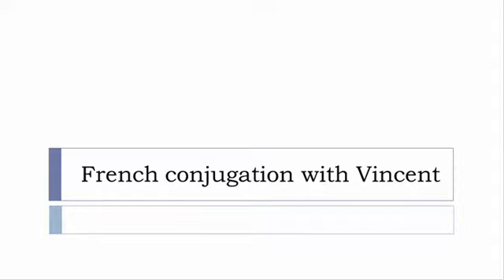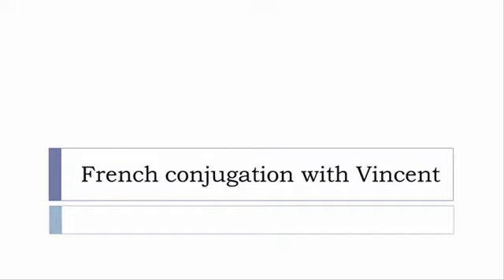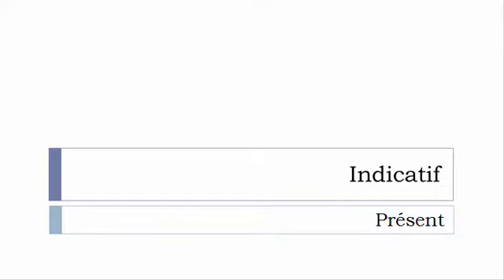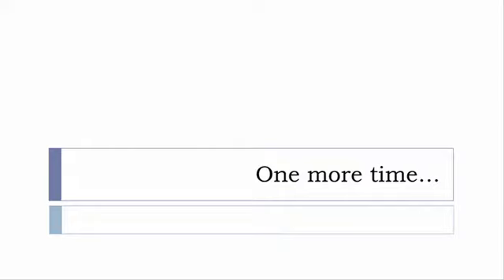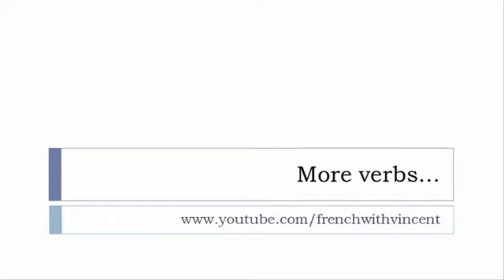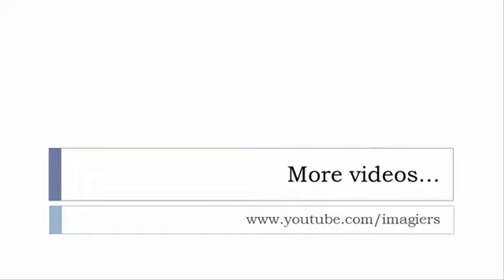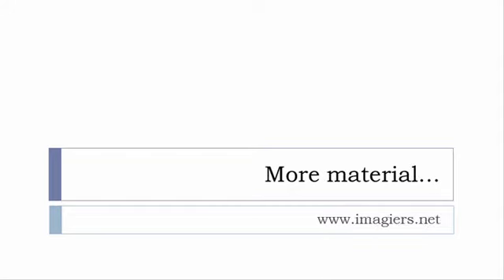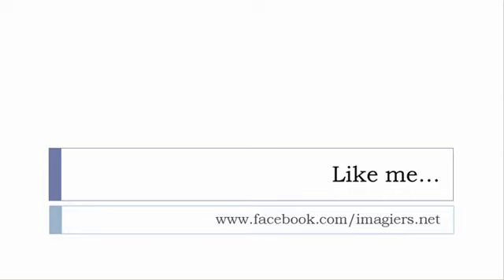French conjugation = Autosuggestionner = Indicative Present